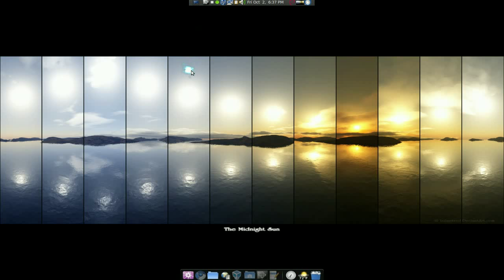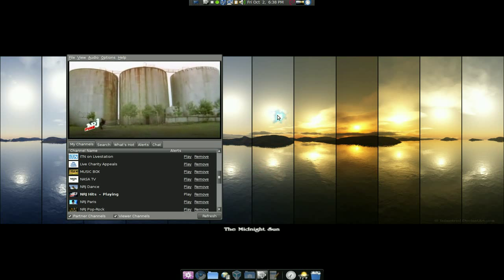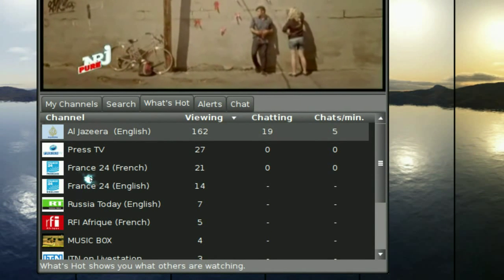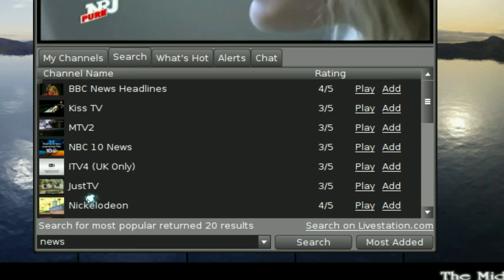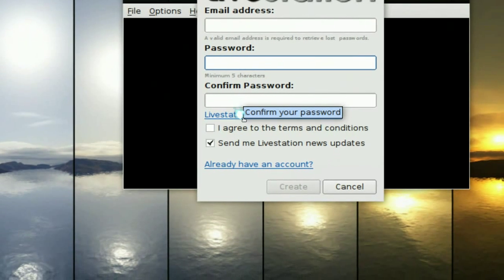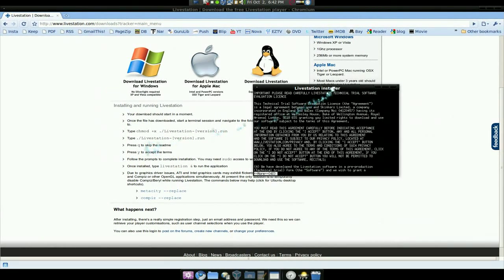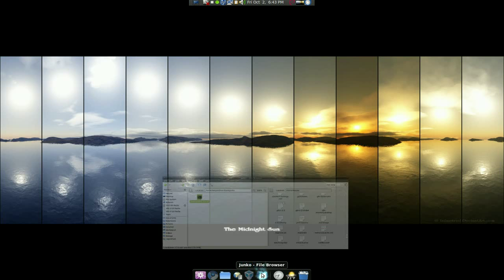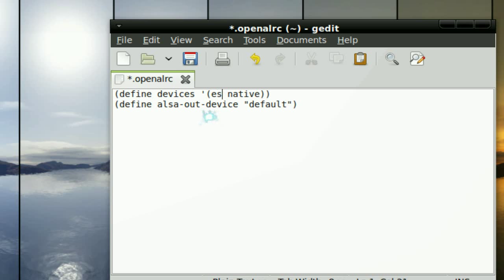LiveStation - Internet TV - Linux Mint 7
set permission, run, q to skip, y to accept

.openalrc (if no audio):
(define devices '(alsa native))
(define alsa-out-device "default")